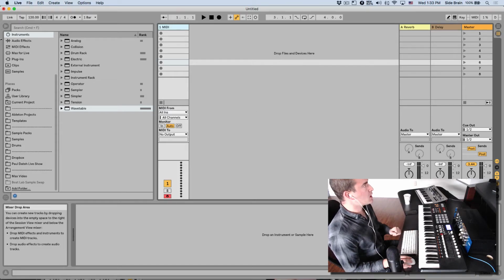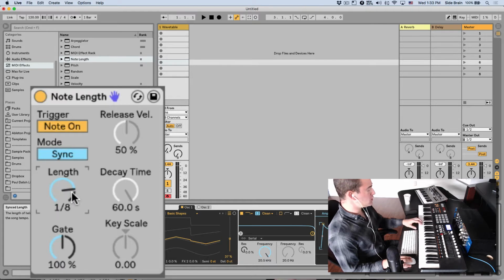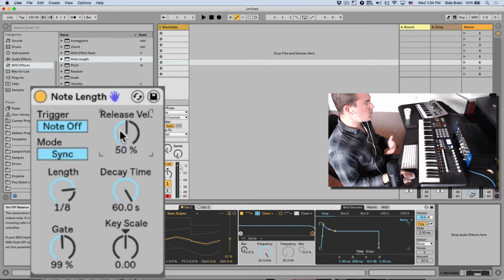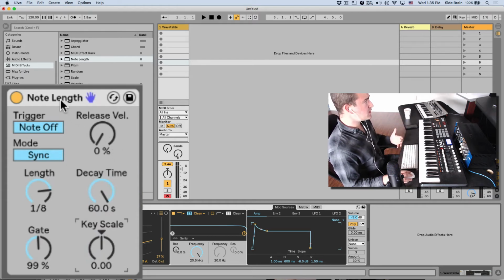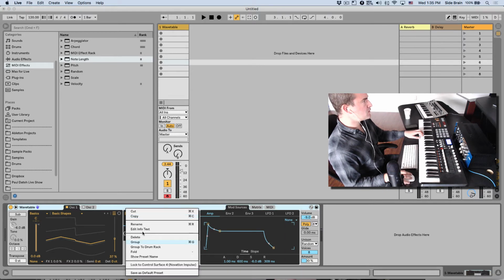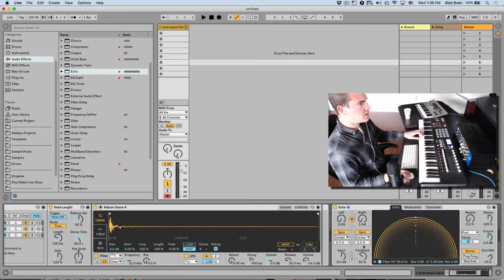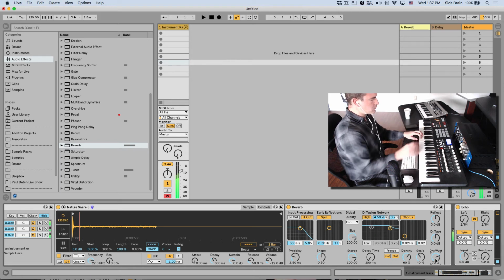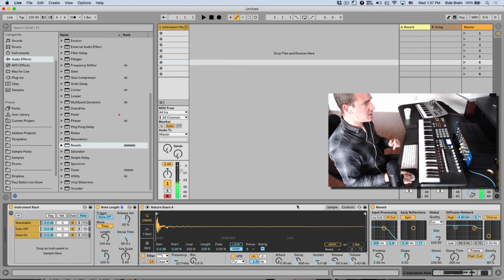All About Ableton's Note Length MIDI Effect